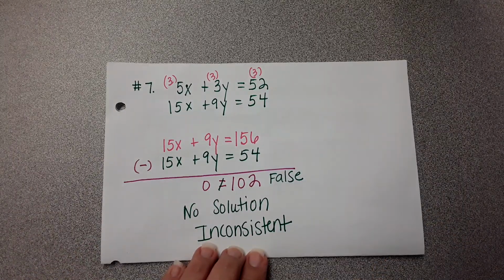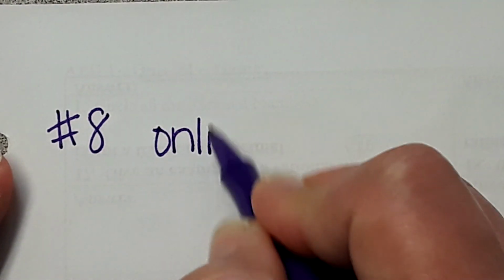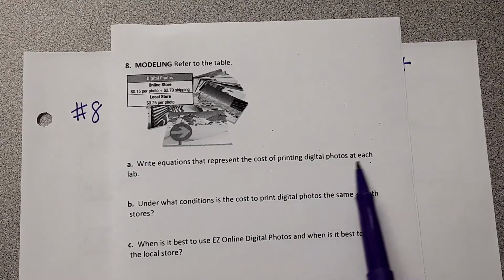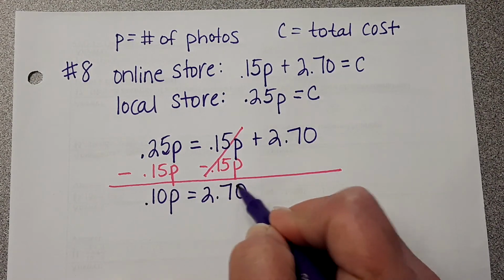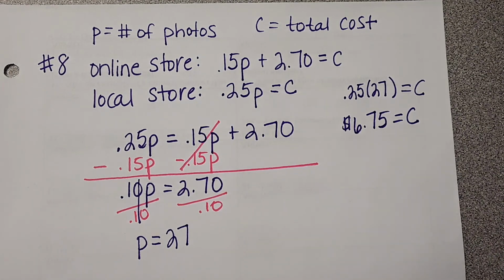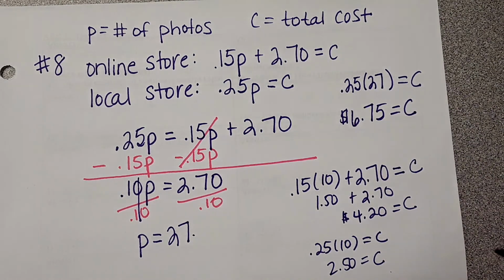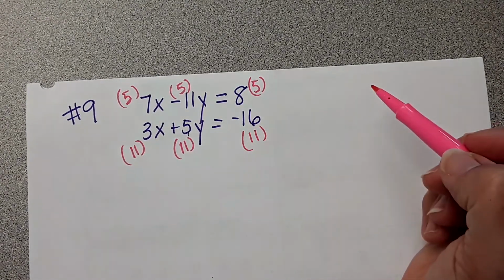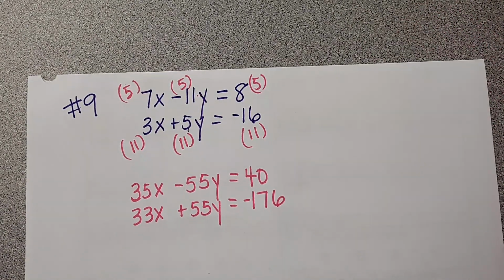Section 3.1 7, 8 and 9